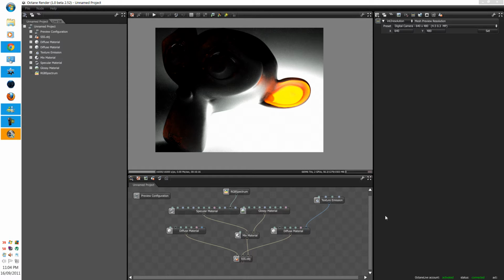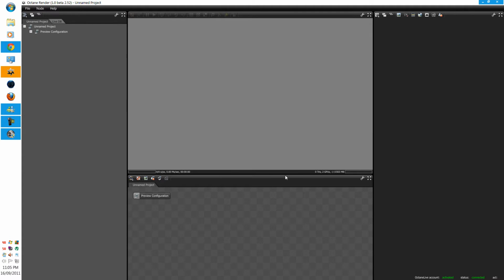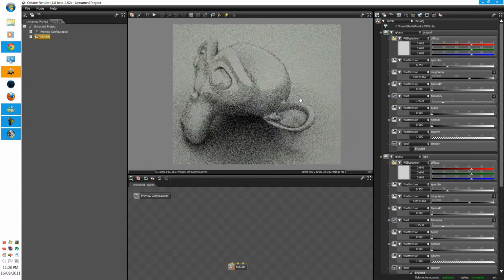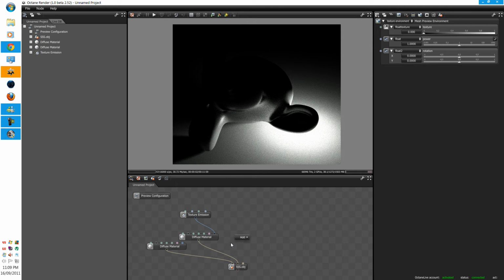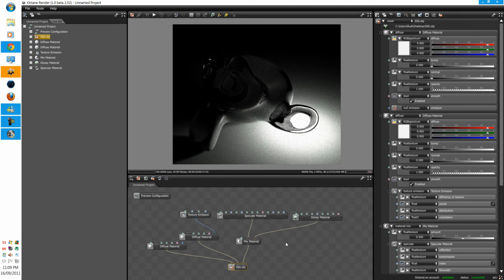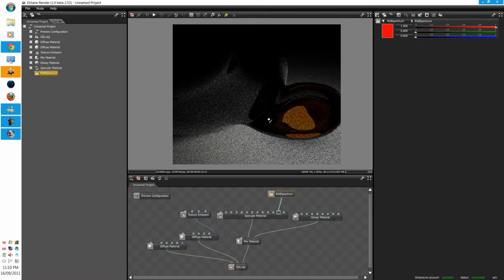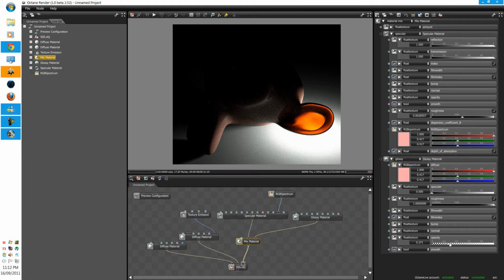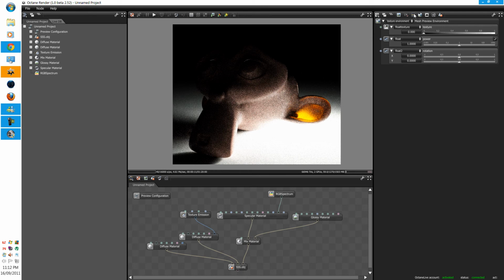Octane Render Tutorial Series - 13 - SSS hack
Hello guys, this is how you do a SSS hack in octane render